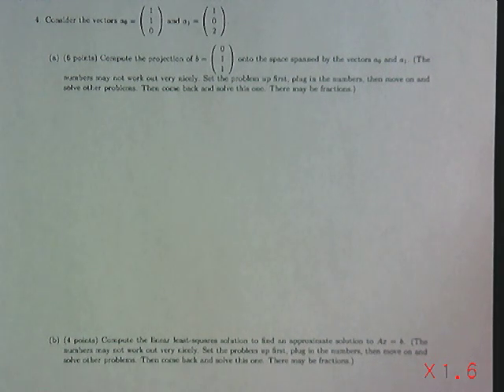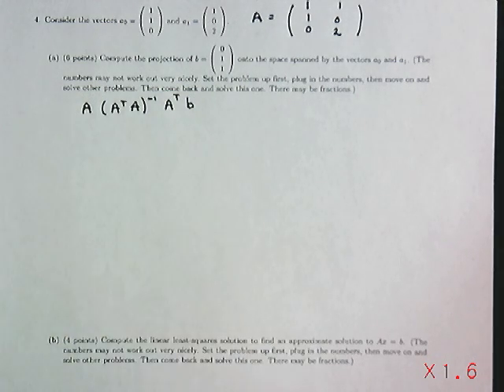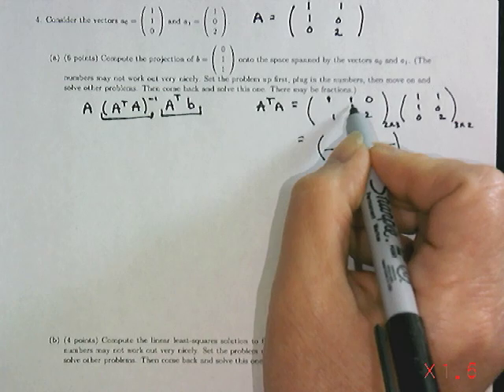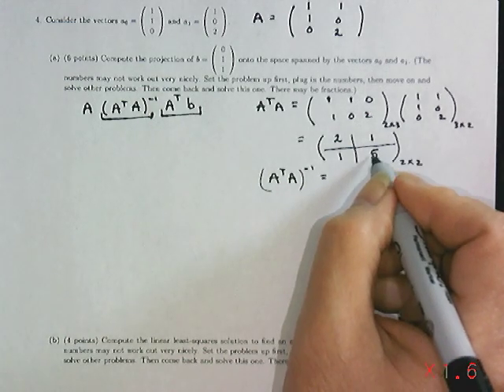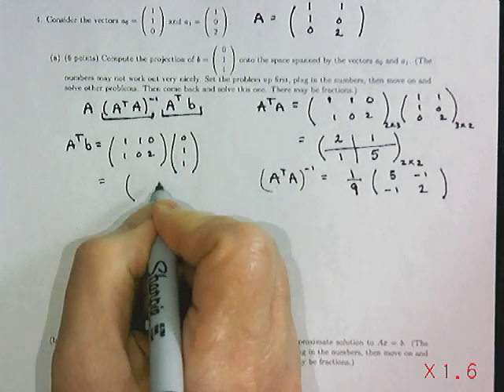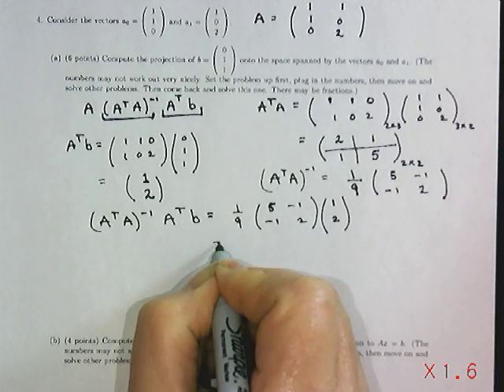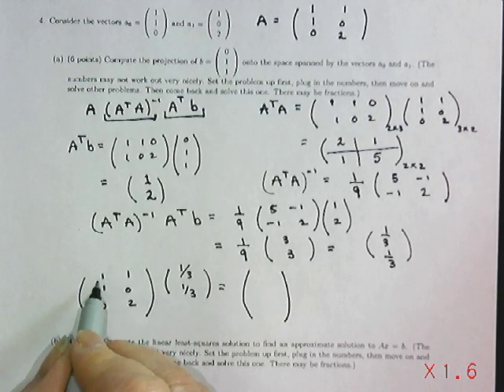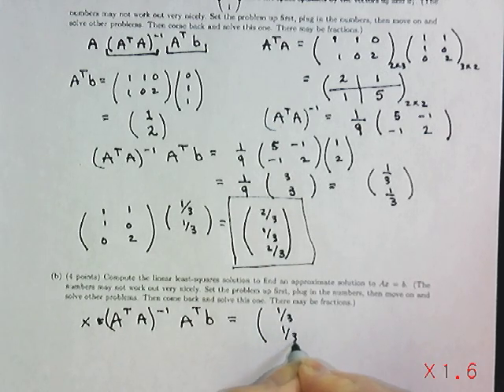LAFF: Sample Final Question 4